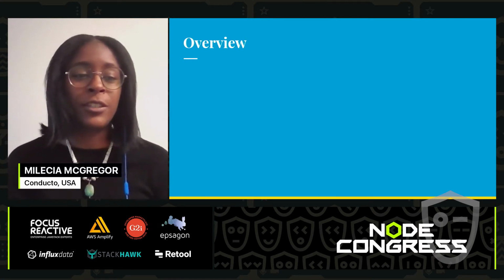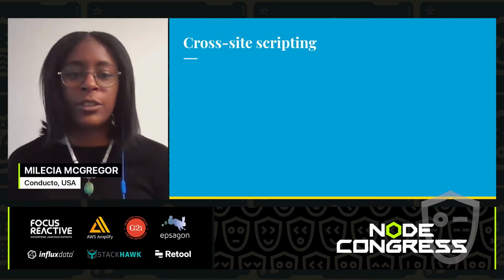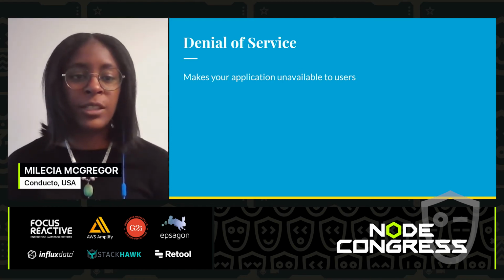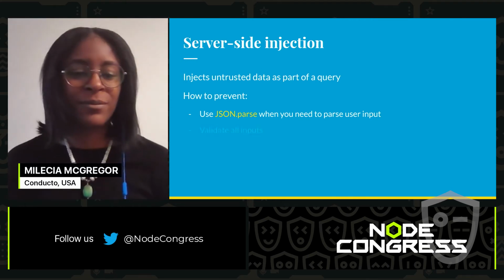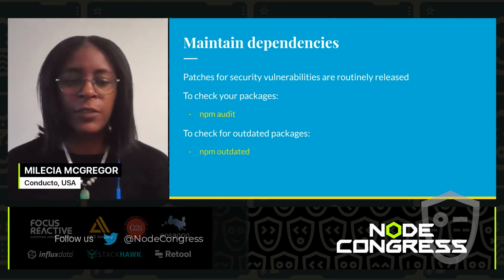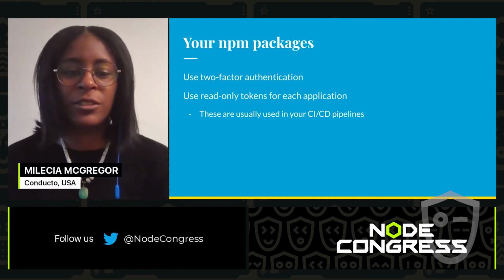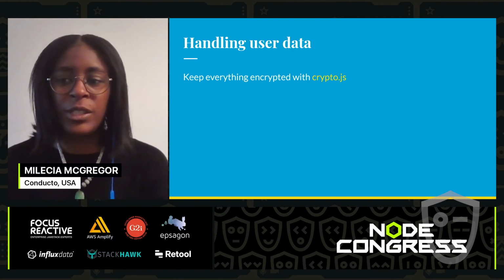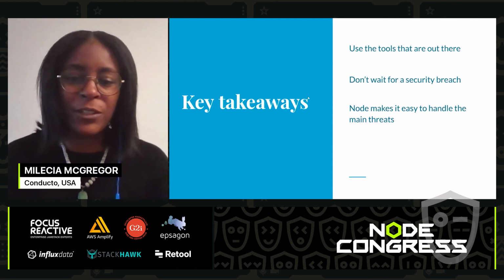The Security Toolbox For Node – Milecia McGregor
Talk: The Security Toolbox For Node

Abstract: Do you have a way to quickly check all of your repos for any vulnerabilities to various attacks? Do you know which attacks you should be preparing your applications for? In this talk, we will cover the top 10 attacks on Node applications and how to handle all of them. Multiple tools will be covered, all of which have been used in production across different back-end architectures.
A few of the areas that will be covered include securing dependencies, securing data, and securing your server. By the end of this talk, attendees should have a full security toolbox and they will know how to implement it quickly. This will help with production applications because you will still get through your sprints on time and you will be able to rest knowing you have security measures in place.